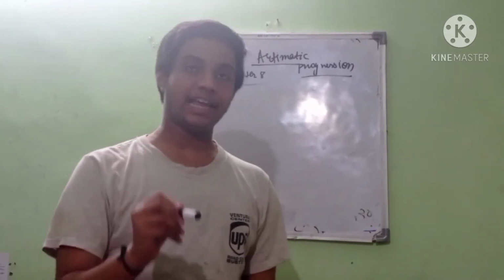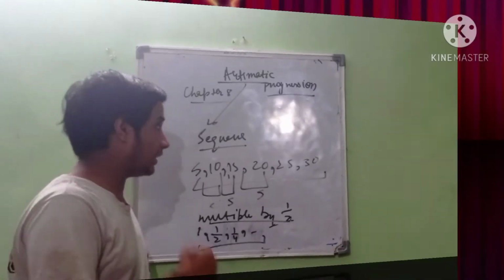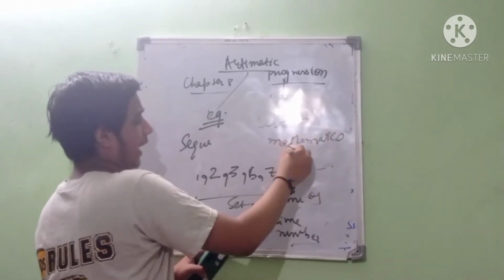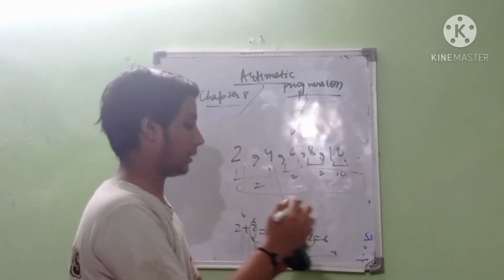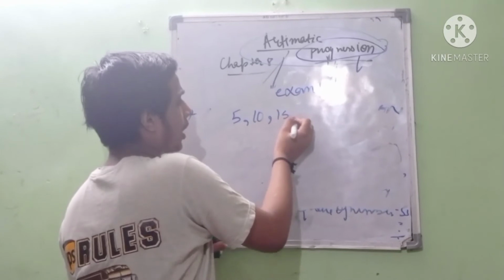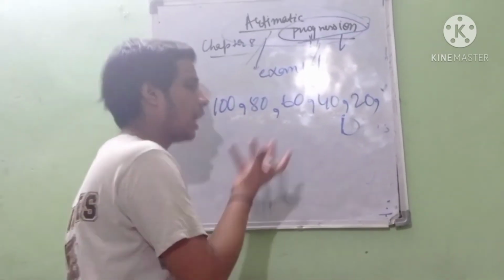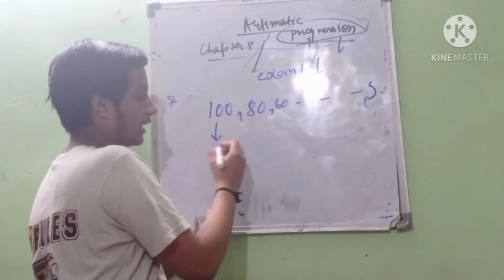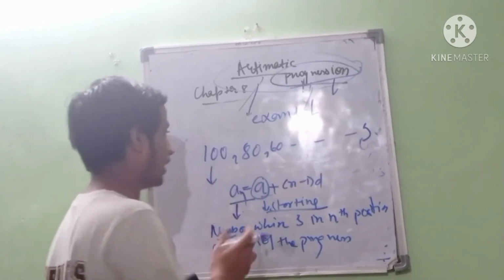Arithmetic progression in 2 lecture